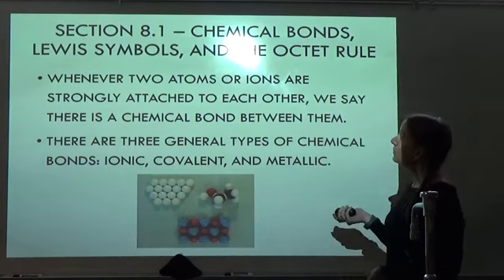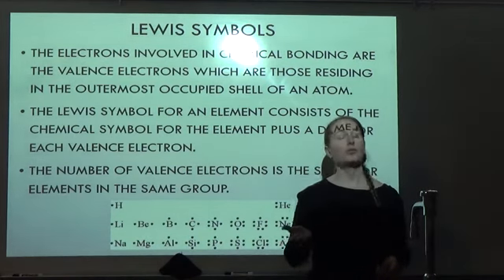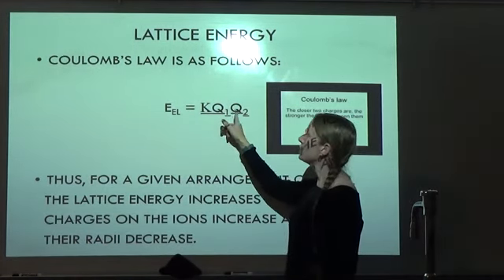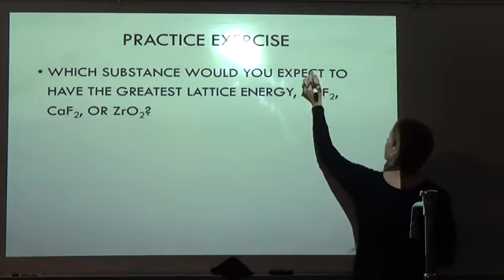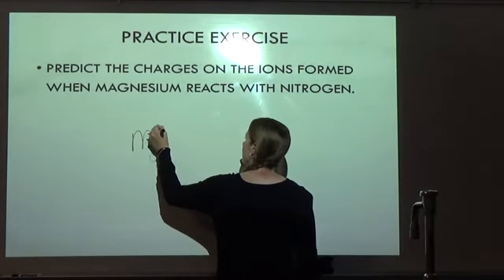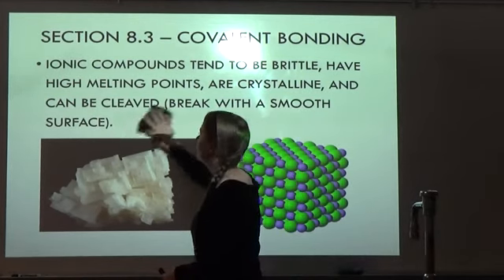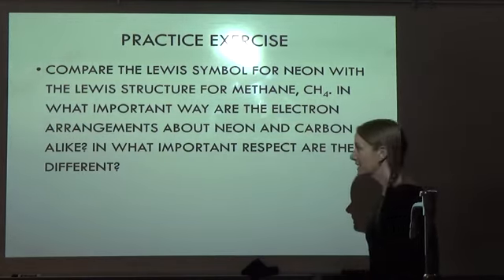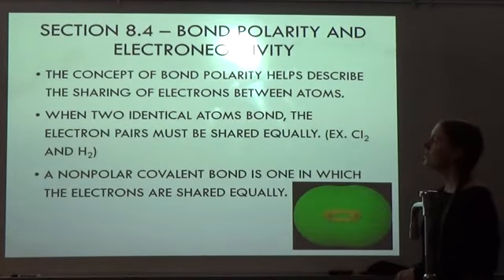AP Chemistry Chapter 8 Lesson Video Part 1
This video covers Section 8.1 through 8.3.